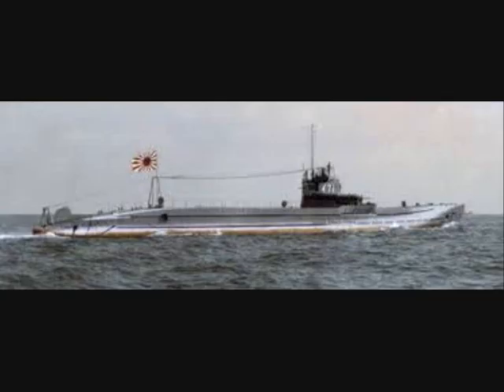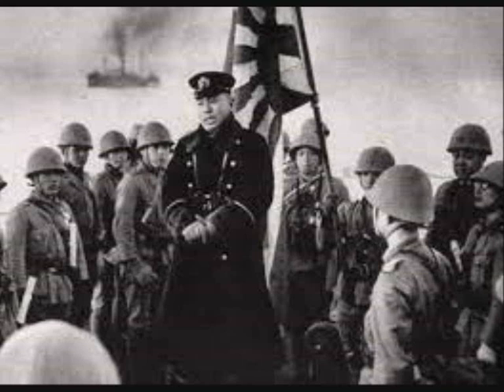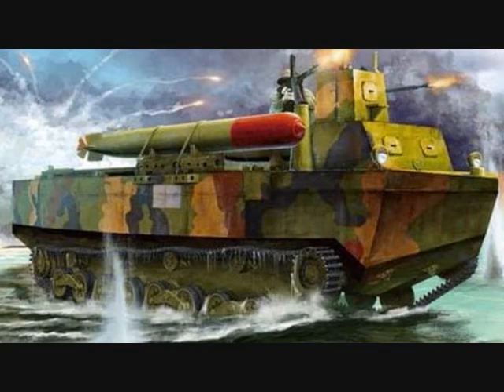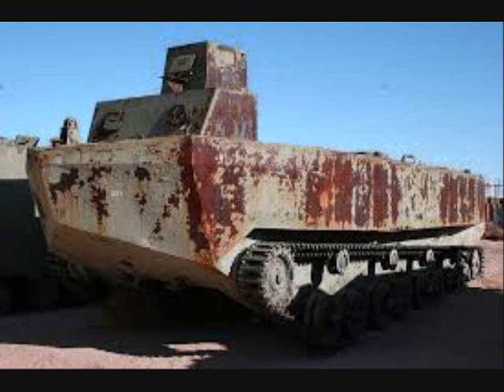Amphibious Transporter & Sabotage Tractor of the Imperial Japanese Navy